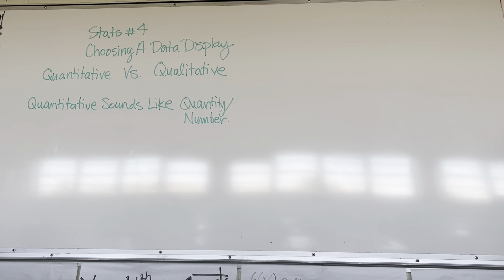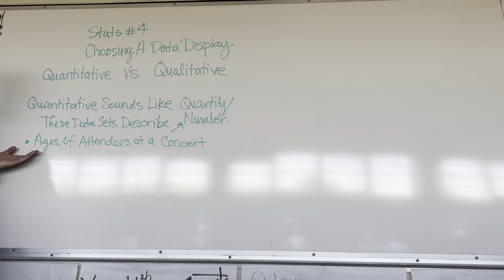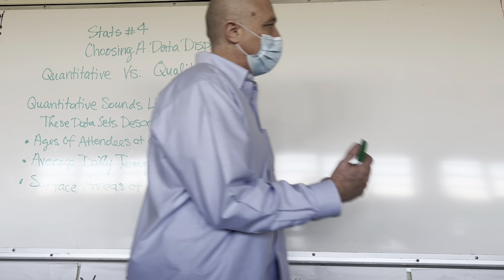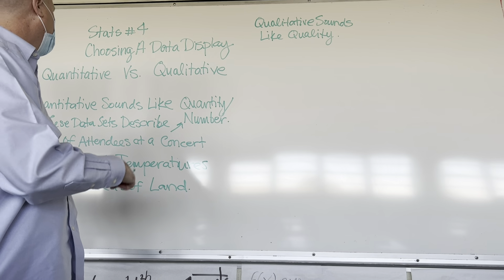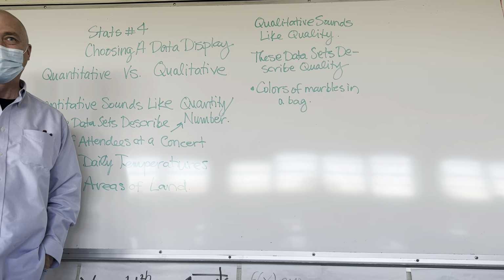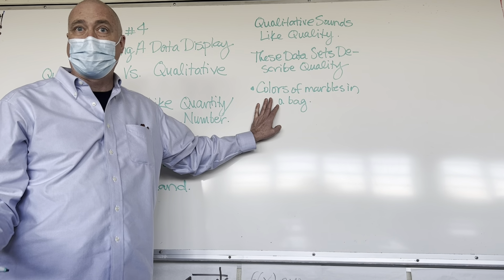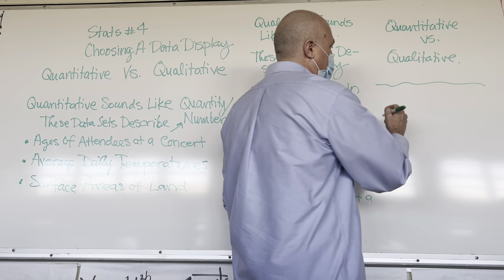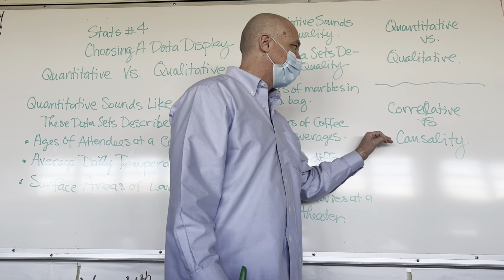Two Variable Data 04 Choosing A Data Display